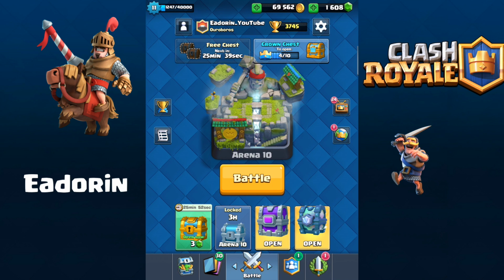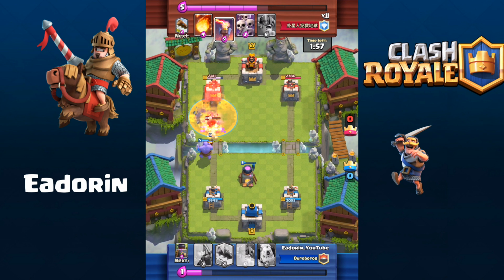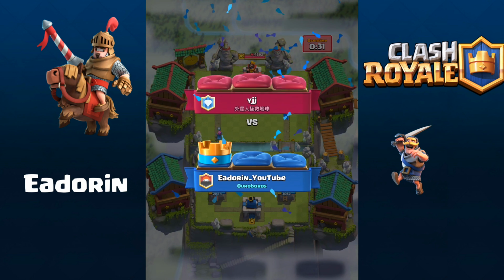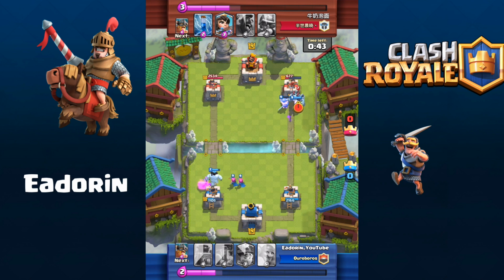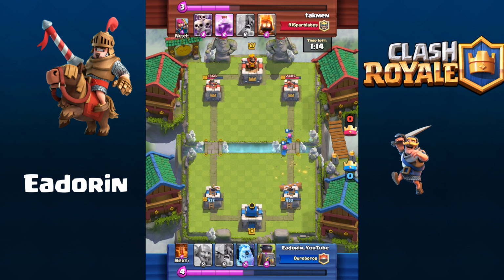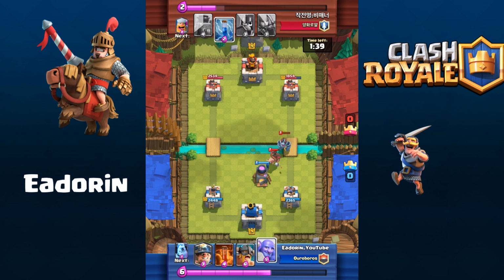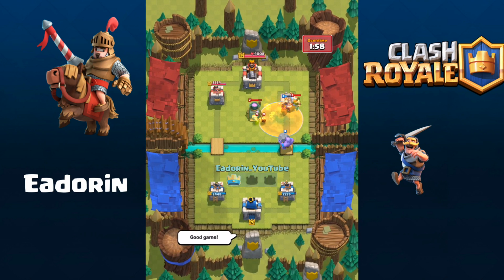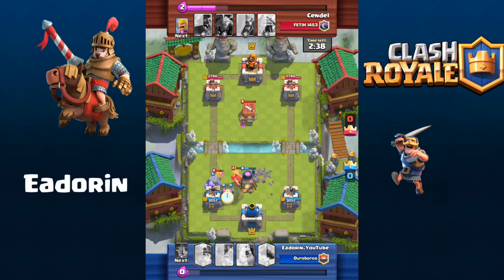Bowler is MVP of the ANTI-META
e21 - Elite Barbarians getting you down? Let me show you how this bowler deck CRUSHES them.